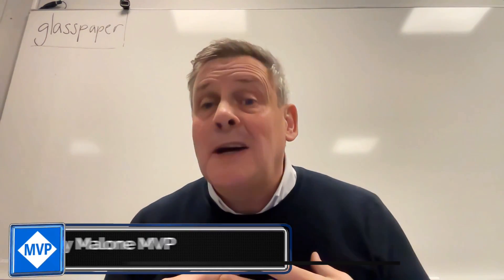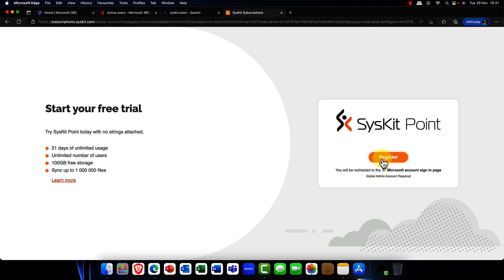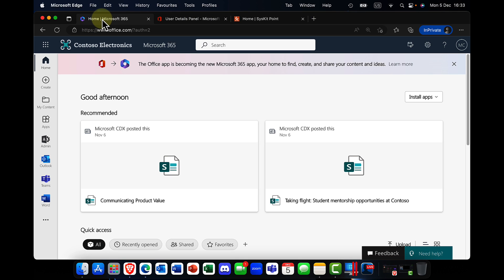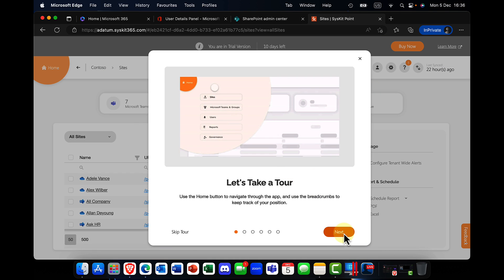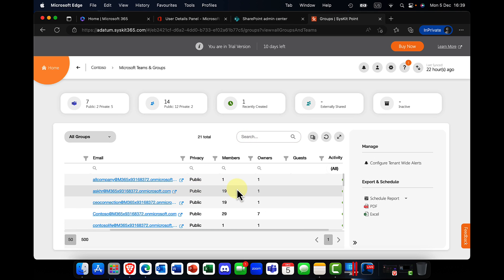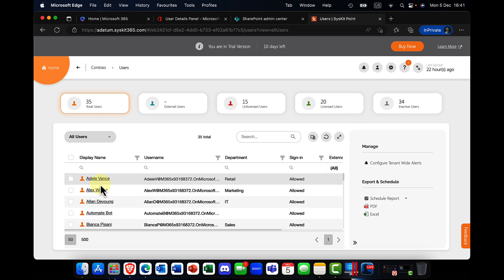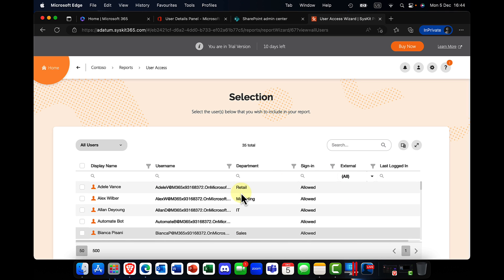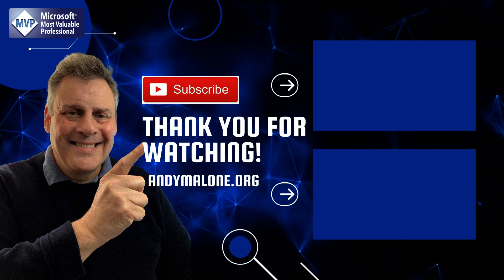The Tech Review - Introducing Syskit Point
The Tech Review takes a weekly look at the latest tech that integrates with Microsoft 365 and Microsoft Azure, to determine if it enhances or hinders it. Every week I’ll review a piece of software and look at what's really going on.  In this first episode, I take a look at the powerful governance features of Syskit Point to determine what it is and what it does. I’ll take you through an unbiased first look at some of its powerful management &  governance features and witness first hand how it integrates seamlessly with Microsoft 365. I'd love to know what you think. If you want to try it out for free then check out the details below.

Visit me at Andymaloine.org